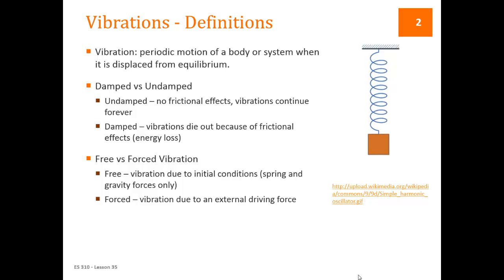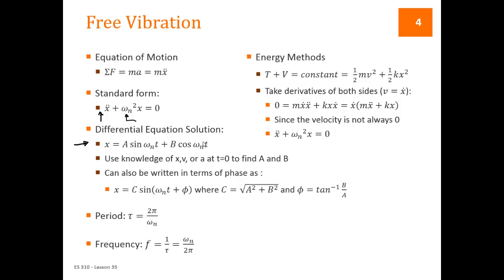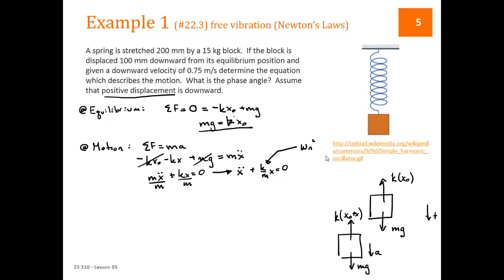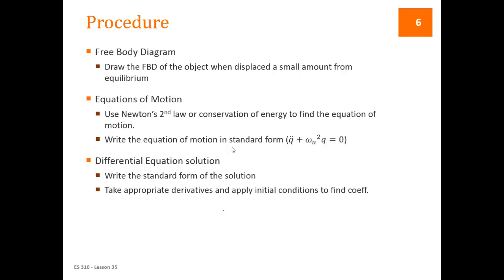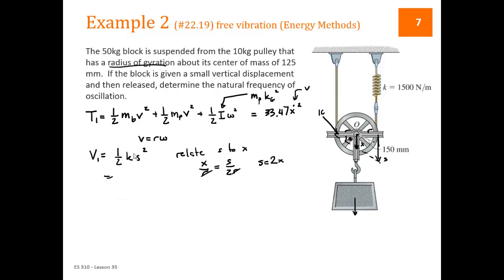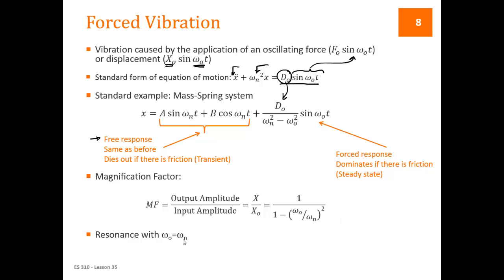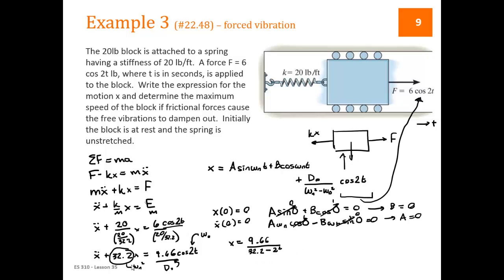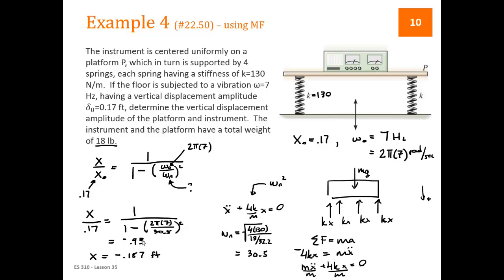L35 - Dynamics - Lesson 35 - Undamped Vibrations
L35 - ES 310- Lesson 35 - Undamped Vibrations